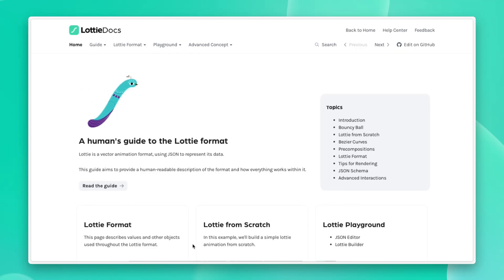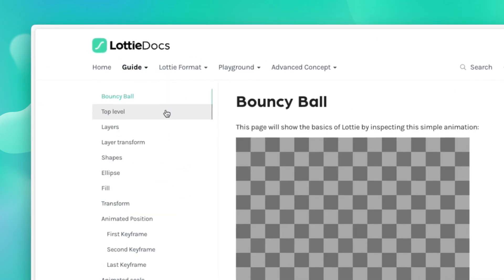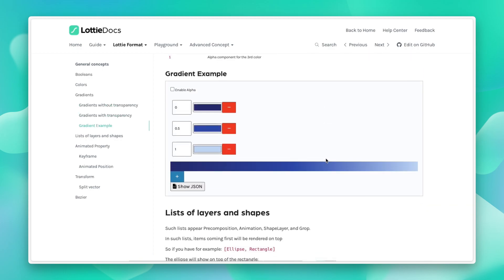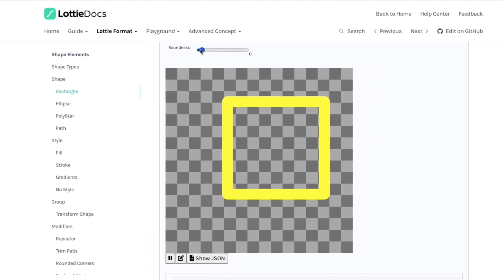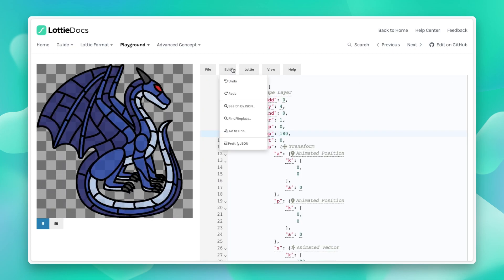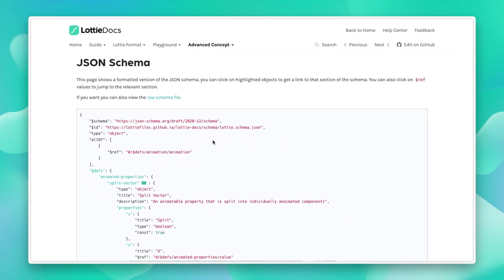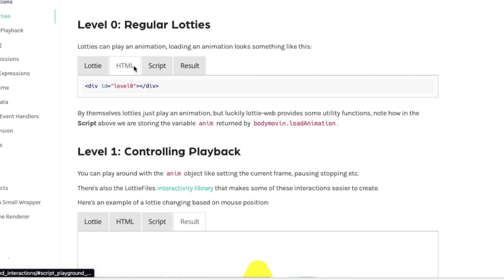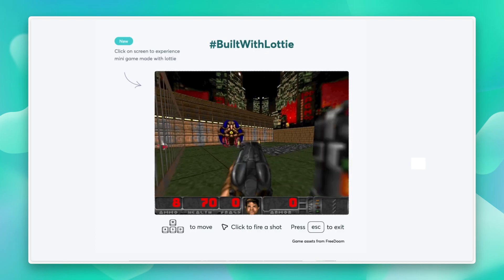A walkthrough of LottieDocs: An extensive guide to the Lottie format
Get acquainted with LottieDocs, the one-stop guide for all things Lottie. Here, we'll take you through the different sections of LottieDocs so you can understand the Lottie animation format in the easiest way possible.

Timestamps:
00:30 Introduction
00:50 An introduction to Lottie
01:00 Basic example of bouncy ball animation
01:43 General concepts of the JSON file format
02:28 How shapes are represented
03:40 Preview and edit animation with the JSON Editor
04:36 Debugging issues
04:54 JSON schema
05:07 Tips for rendering objects within a Lottie
05:30 Advanced interactions
06:34 BuiltWithLottie Game